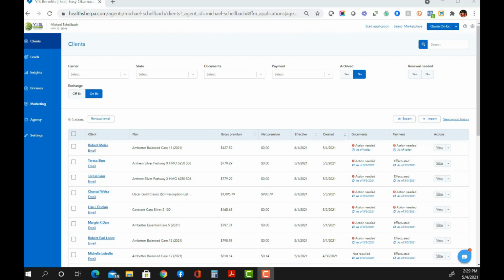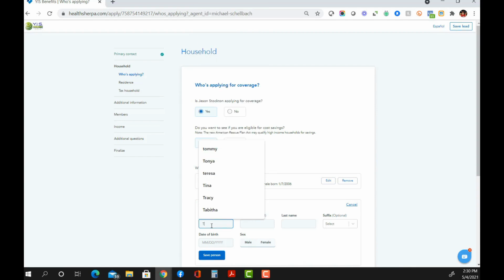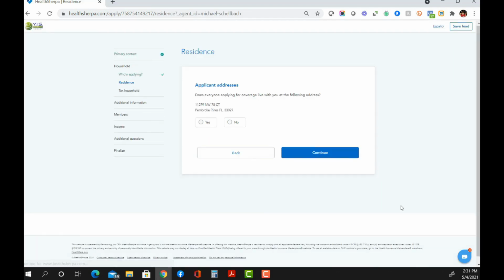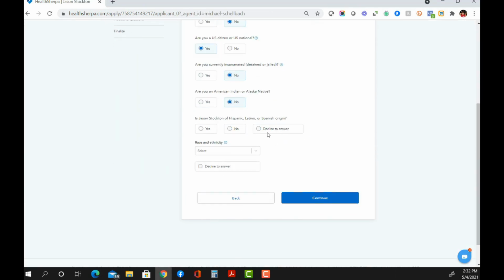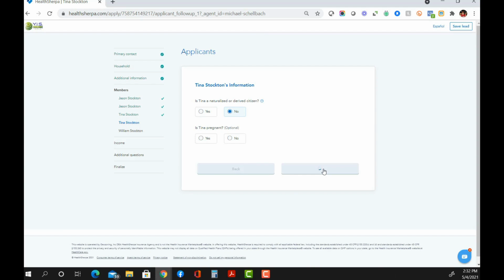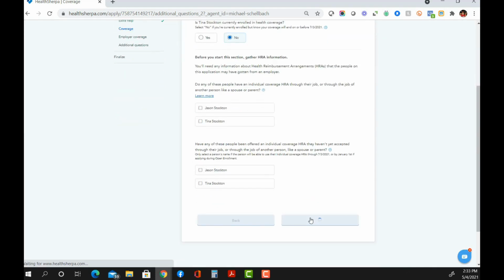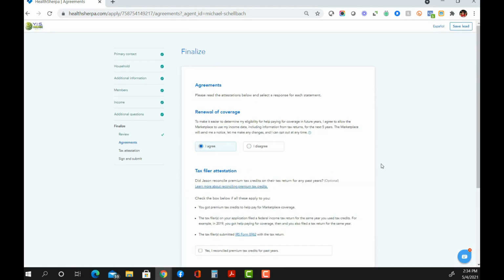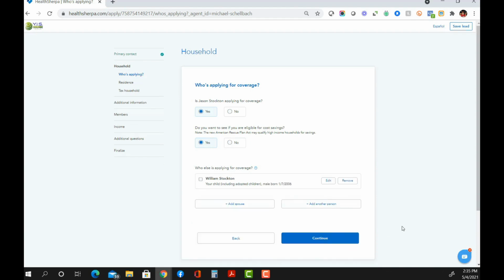Module 29: Adding or Deleting Members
This module will explain how to add or subtract members from a Marketplace plan. Pay attention, this is important.